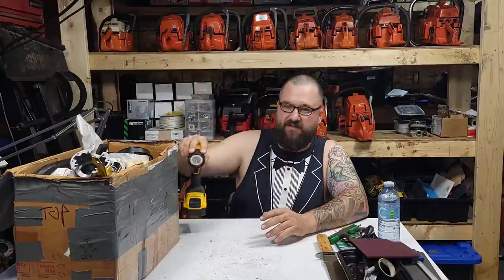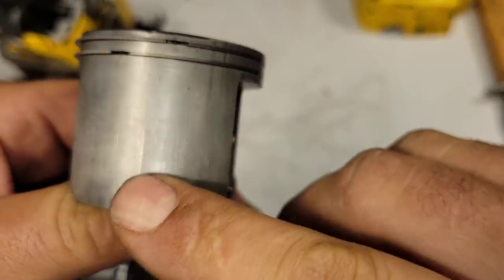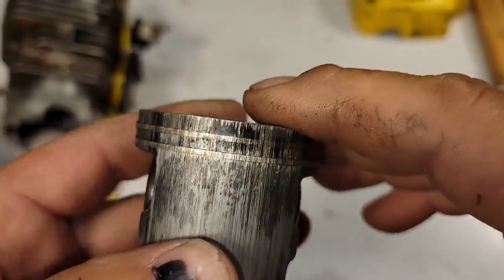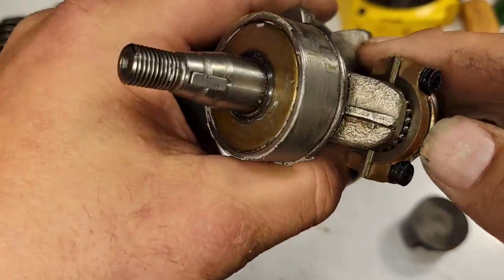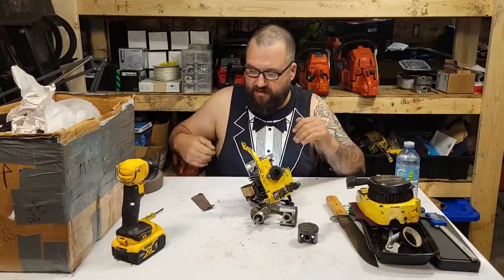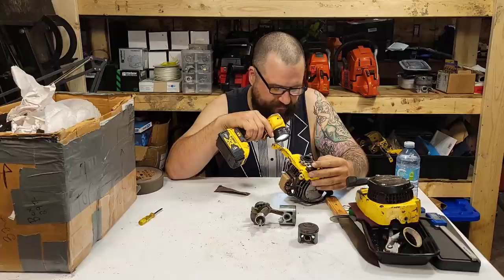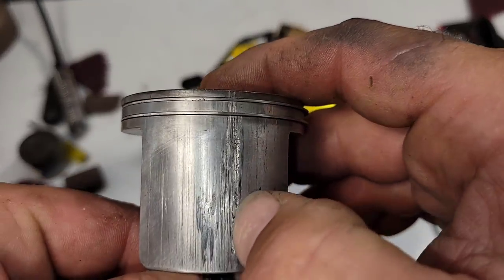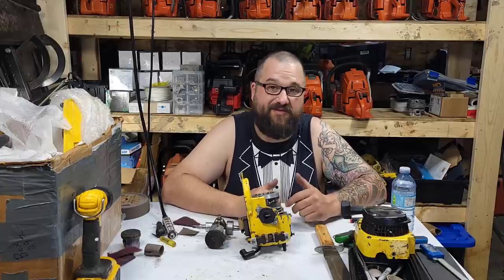Buckin's McCulloch Pro Mac 850 blew up. Failure analysis!!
Buckins ported McCulloch Pro mac 850 that I built blew up!! Let find put why it happened?